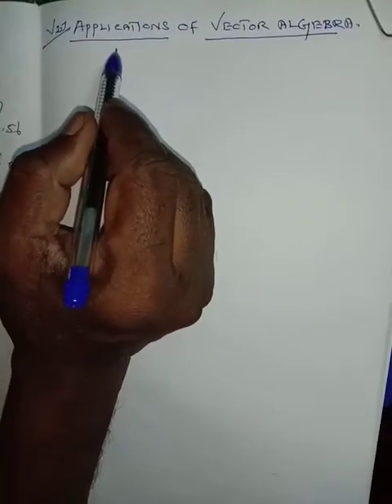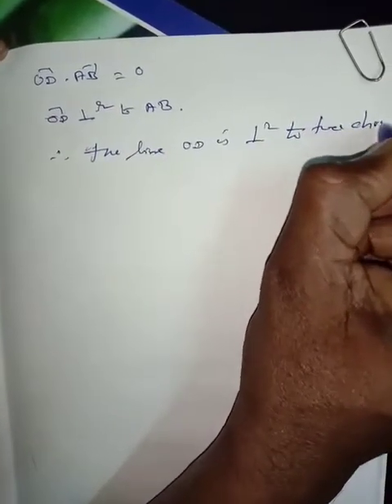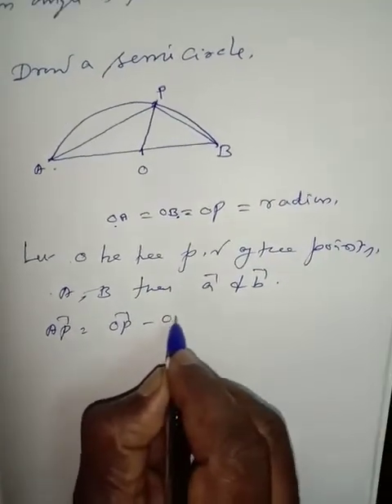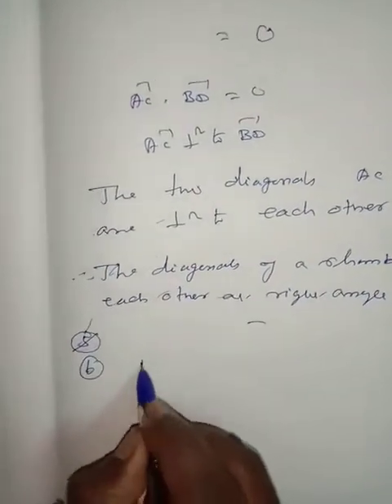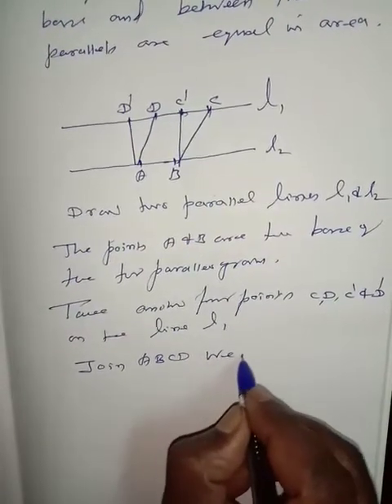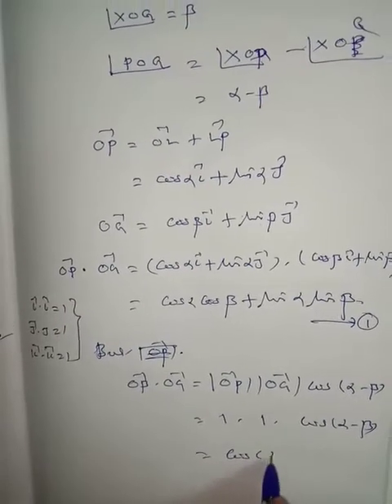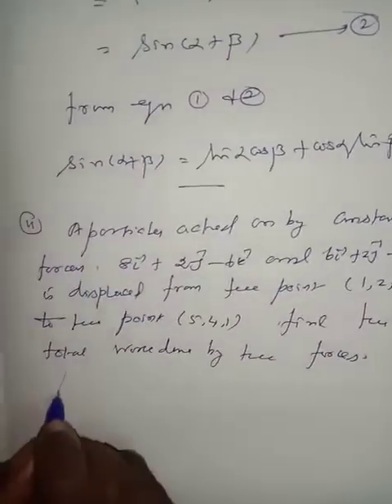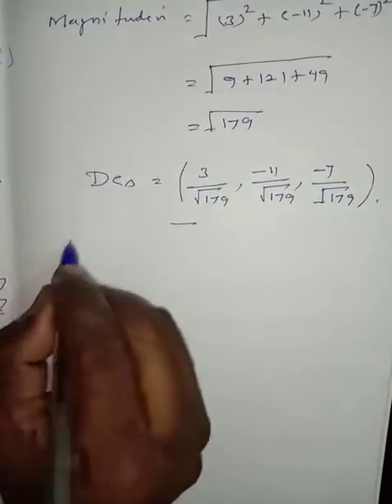Applications of Vector Algebra